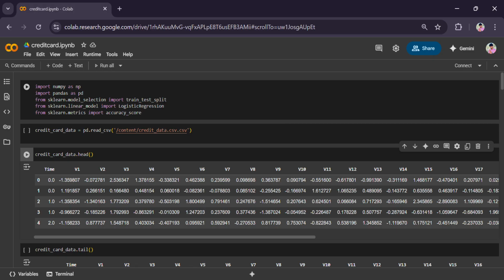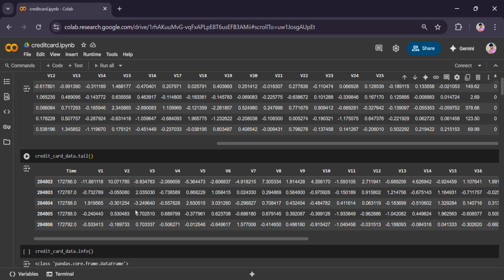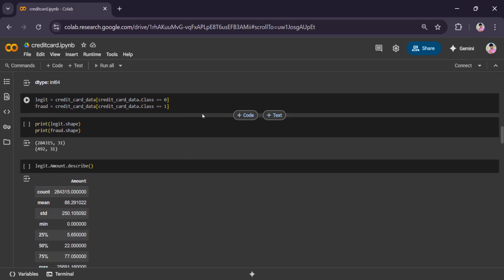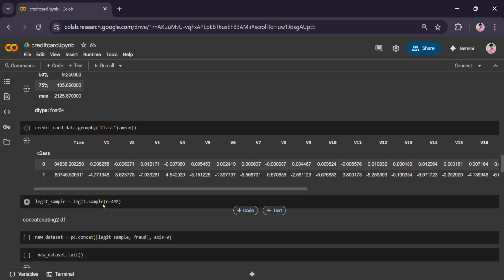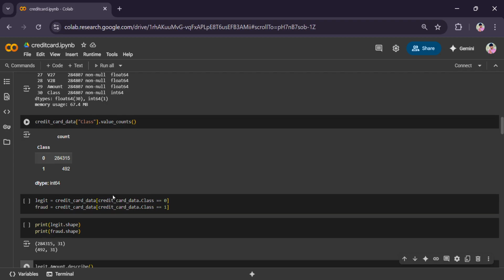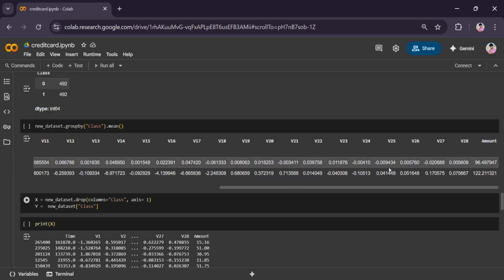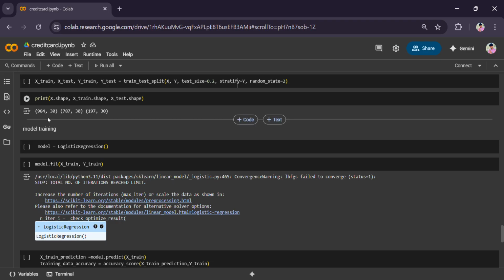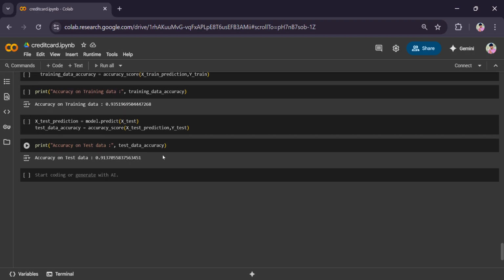creditcard ipynb Colab Google Chrome 2025 08 10 20 31 26